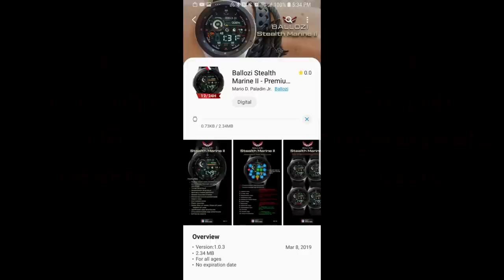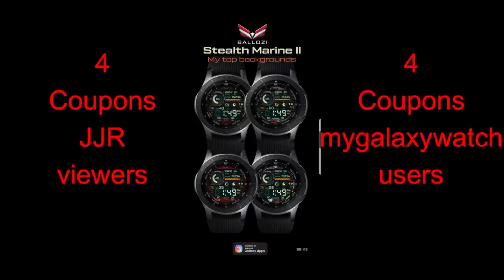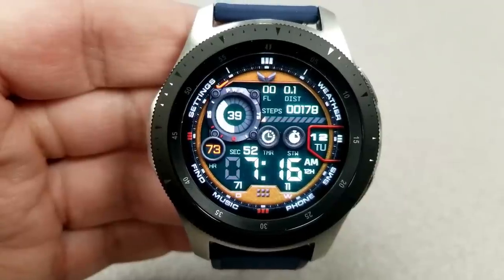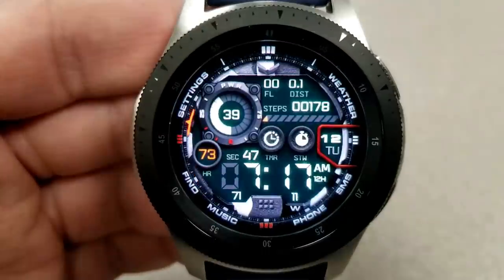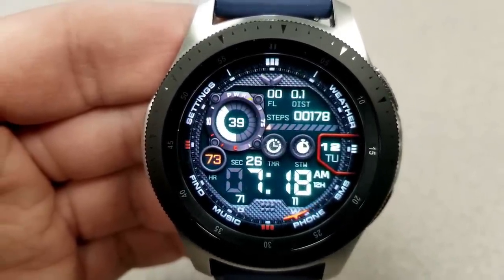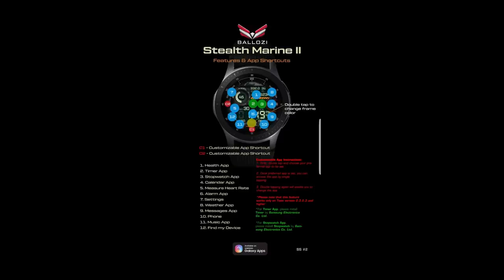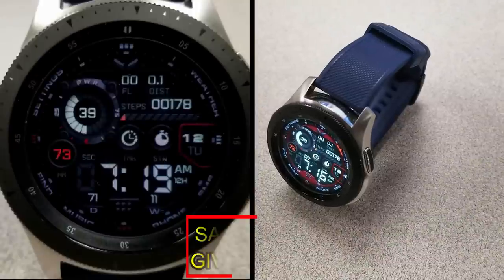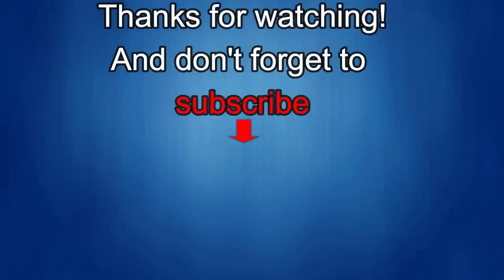Samsung Galaxy Watch/Gear Watch Faces by Ballozi - 8 Coupons to Giveaway! - Jibber Jab Reviews